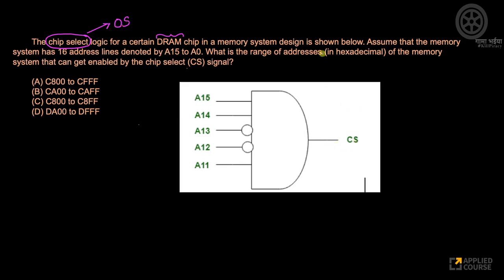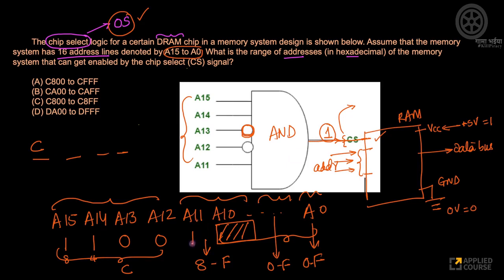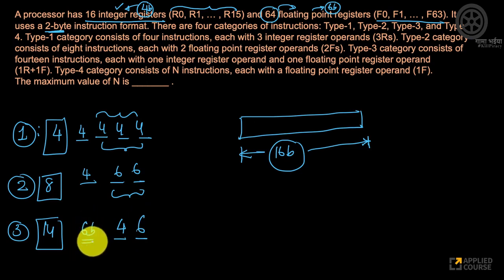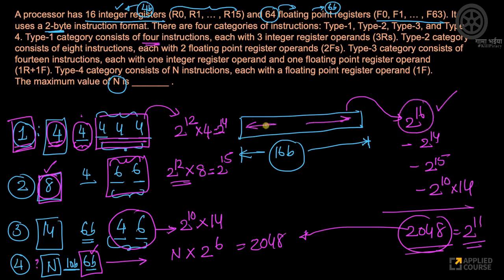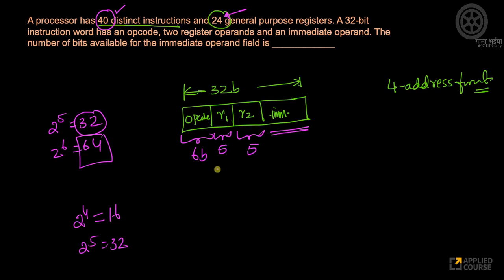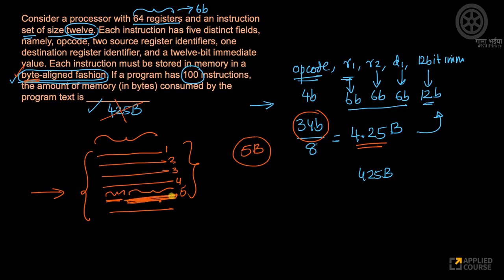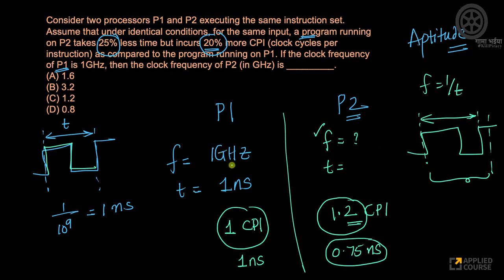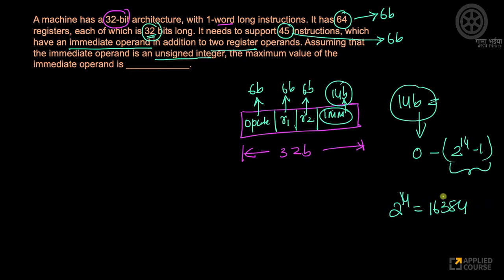13 More Solved problems Computer Organization & architecture COA Part 13